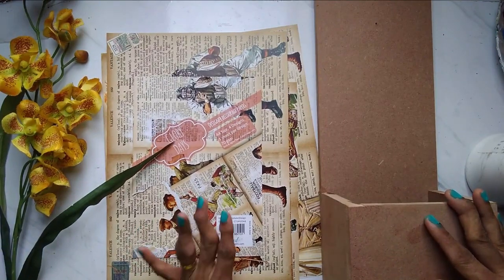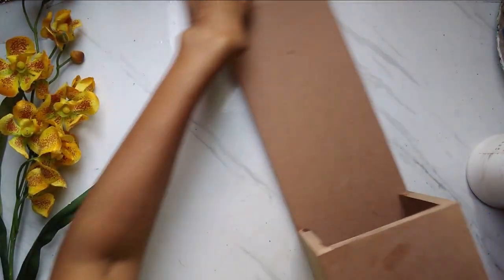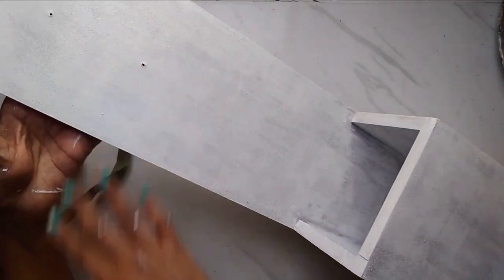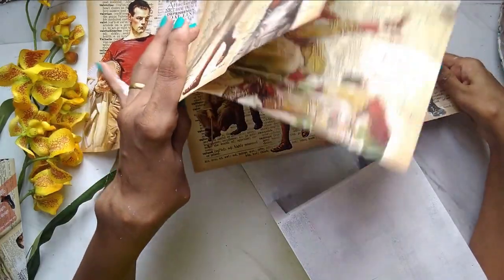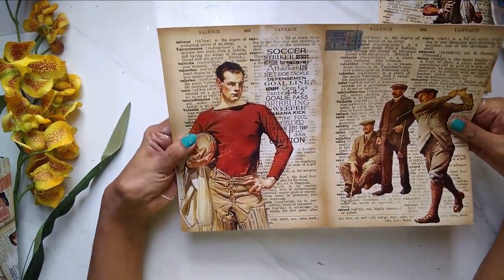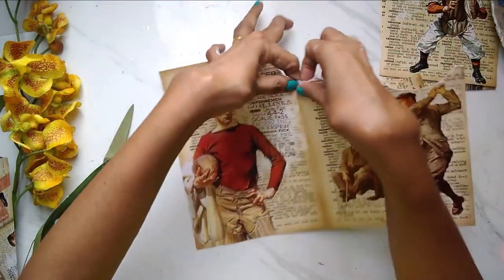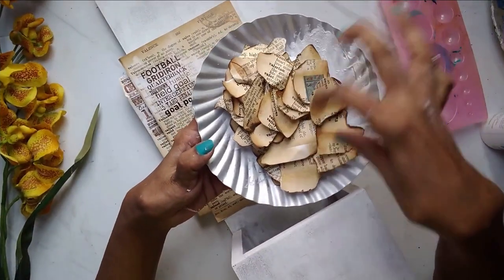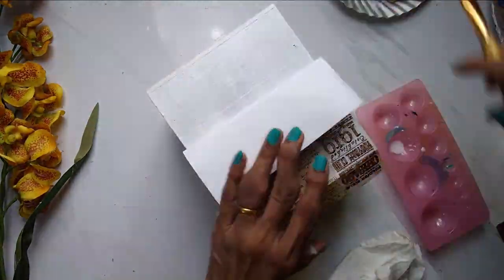Antique decoupage Bottle Opener |Decoupage Antique technique | MDF Beer Opener| Distressing paper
Hello everyone,

In this tutorial, I will be showing how to distress any decoupage paper and give it a very antique, old world charm. This technique can be applied to many different projects to create the old look.

Supplies Used:
1. CrafTangles Decoupage Paper Pack - Glory Days
2. Decoupage Glue
3. Candle, lighter
4. Camel White Gesso
5. Chalk Paints Brown + Black
Midnight Dreams
6. Varnish